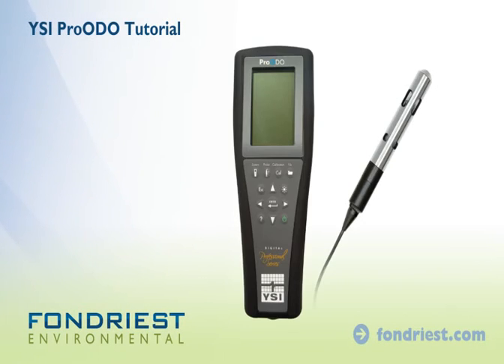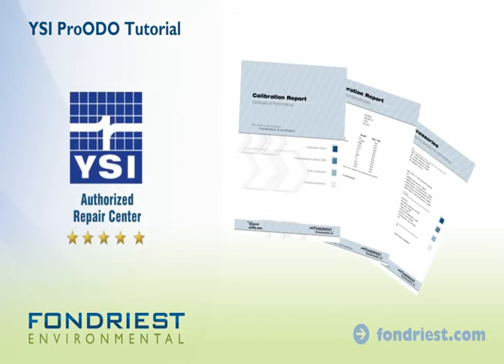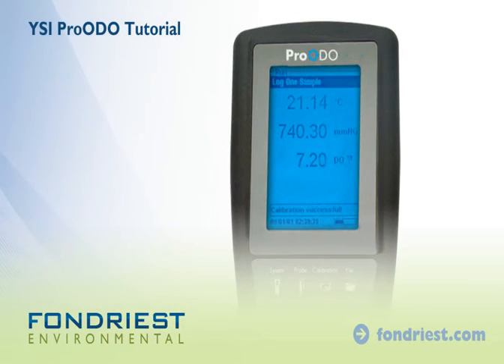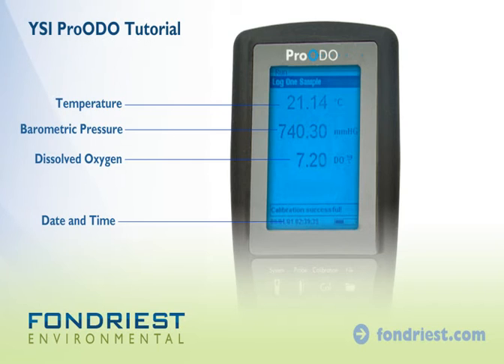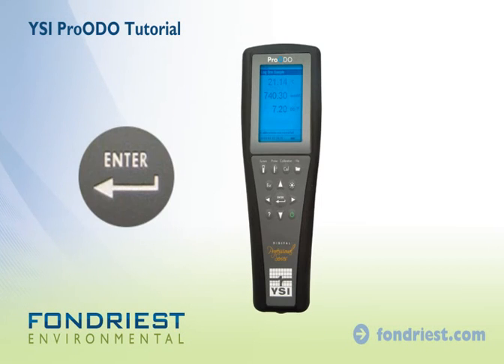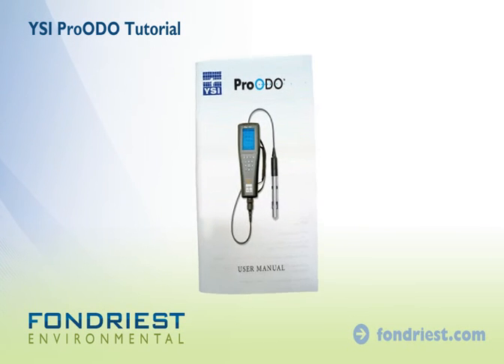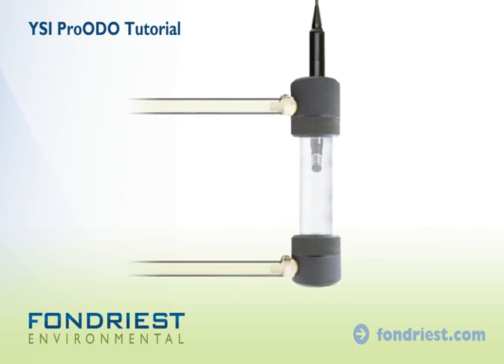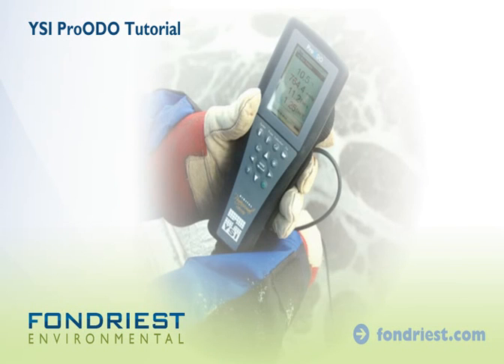YSI ProODO Optical Dissolved Oxygen Meter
The YSI ProODO handheld DO meter features luminescent optical dissolved oxygen technology